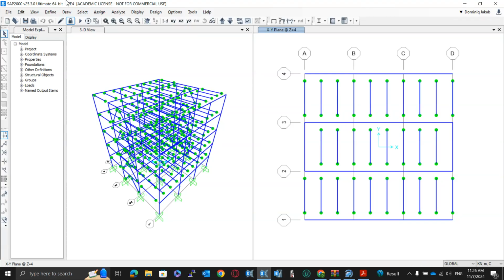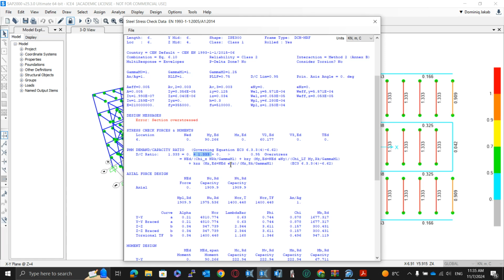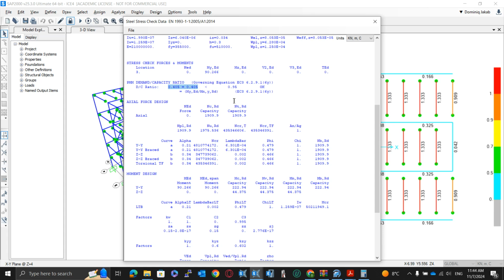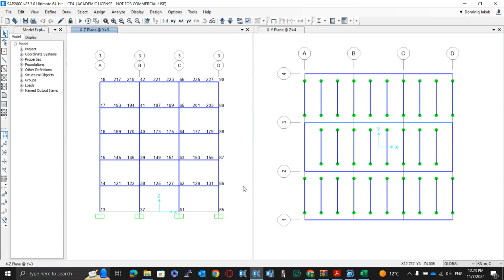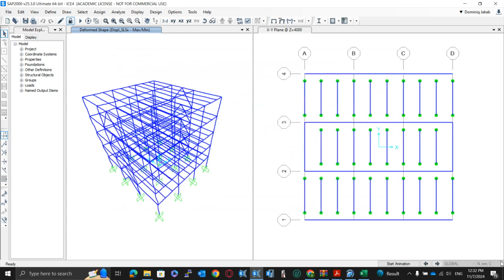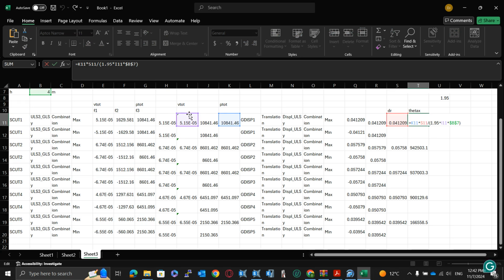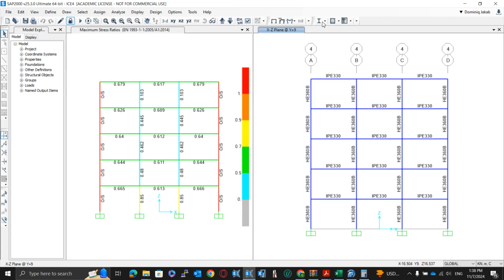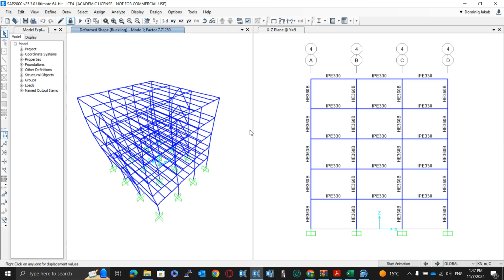Refining the 3D Model - Part 3 🔧 | GLRS, Second-Order Effects, Drift Checks & Beams in MRF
In the third part of this series, the multistorey steel structure model is refined, focusing on advanced stability checks and structural behavior assessments in SAP2000.

This session provides a detailed walkthrough of key concepts, including the design of the secondary beam, which represents the main component of the Gravitational Load Resisting System (GLRS). Additionally, second-order effects and interstorey drift checks are numerically demonstrated to analyze the outputs. The video concludes with a brief overview of the main beam design within the lateral load-resisting system (LLRS) - moment-resisting frame (MRF).

Timestamps:

00:00:00 - GLRS - secondary beam
00:25:50 - Short info about - second order effects - ϴ factor
00:26:20 - Checking interstorey drift at Serviceability Limit State (SLS)
00:31:45 - Assessing second-order effects: Comparison of old vs. new provisions related to the ϴ factor.
00:48:17 - Lateral load resisting system - MRF - Main beam checks